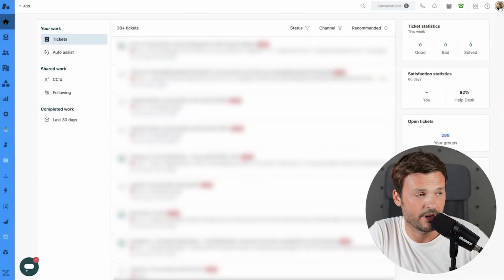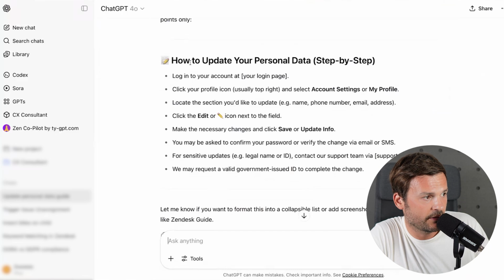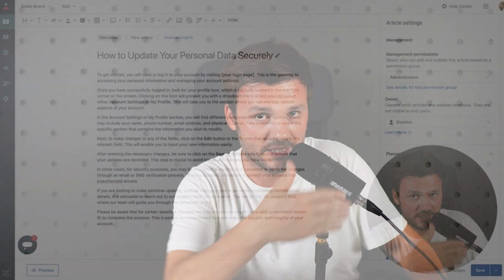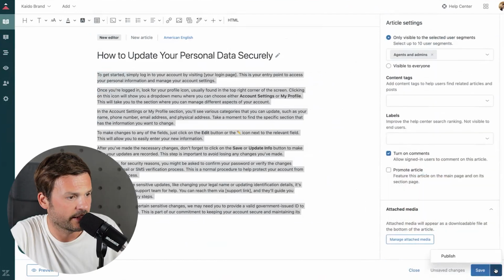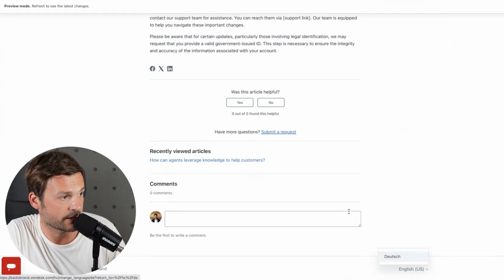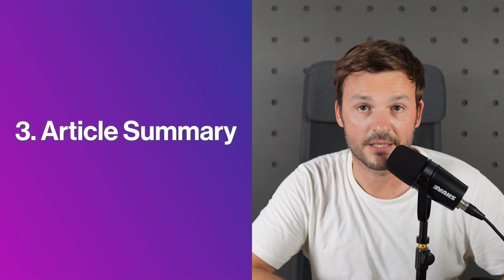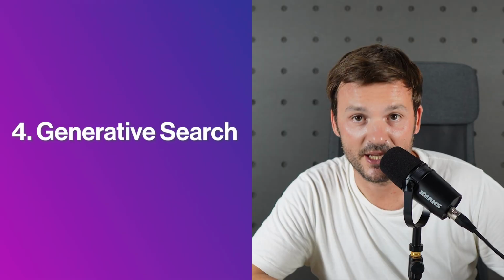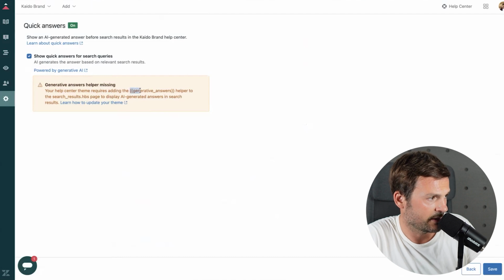Zendesk AI for Help Centers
In this video, we will explore how Zendesk's AI enhances help centers with powerful tools like writing assistance, translation options, generative search, and automatic article summaries. These features help users find answers faster while reducing the workload on your support team.

Perfect for CX leaders, support managers, and anyone optimizing self-service with AI.

Here's what we cover:
00:00 - Intro
00:16 - Summary
00:37 - Writing Tools
04:35 - Translations
05:29 - Article Summary
06:26 - Generative Search
08:53 - Conclusion
10:06 - Outro